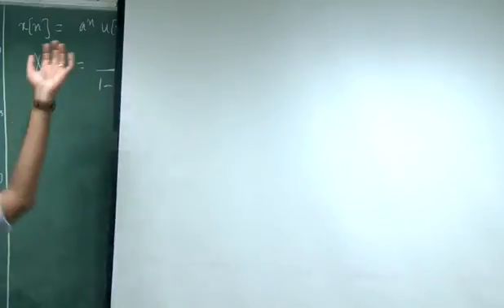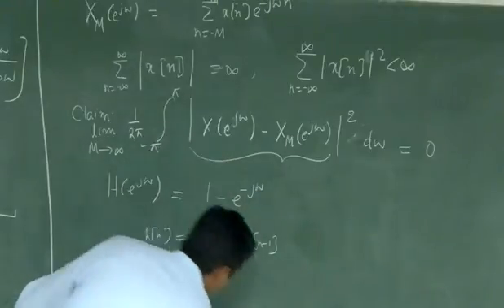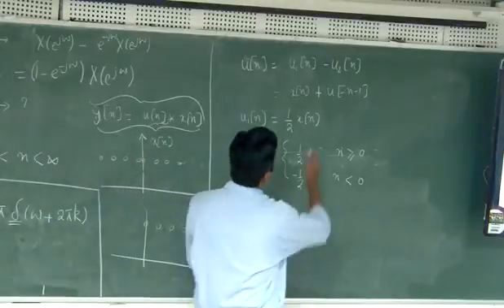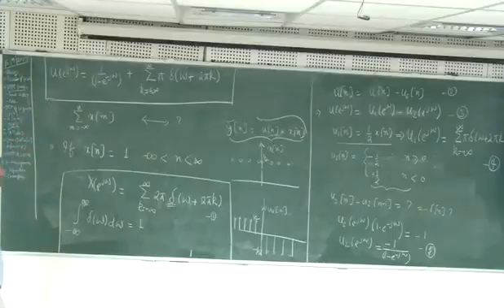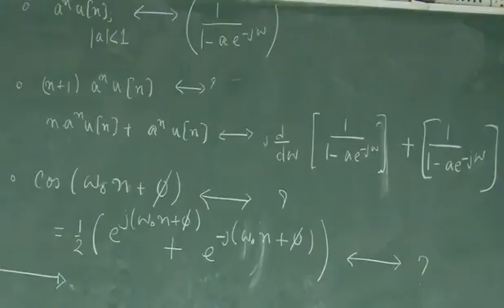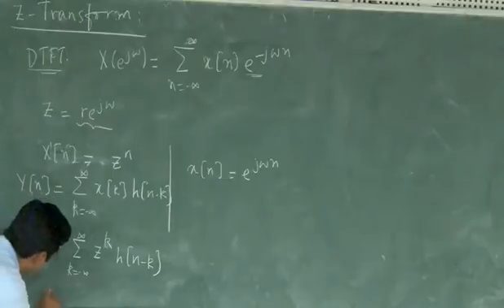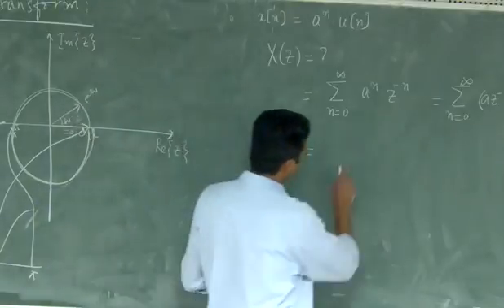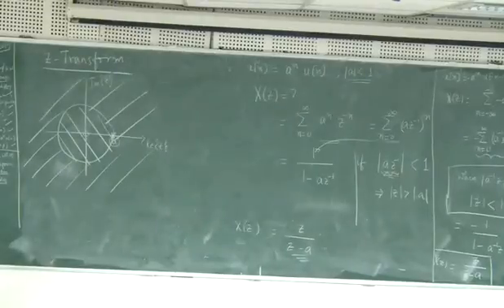Lecture1- Z Transform by Dr Sumohana Channappayya Asst Prof IITH